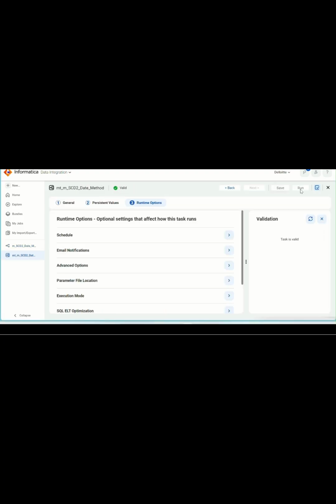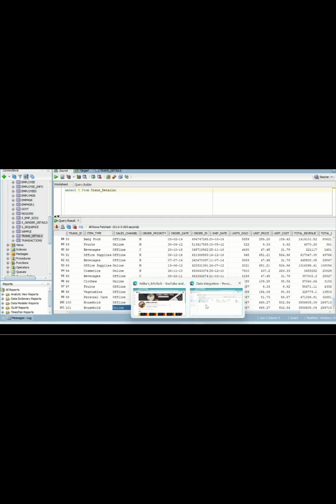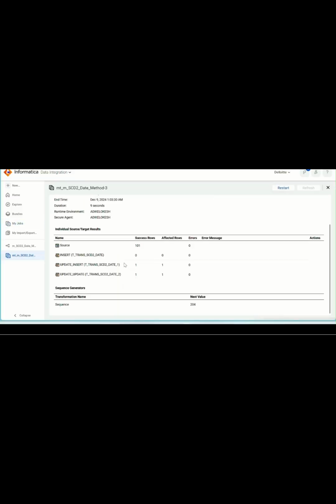Day 20 - SCD Types - 0,1,2,3,4,6 In Detail Super Explanation Video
IICS: SCD Types (Slowly Changing Dimensions)

In Informatica Intelligent Cloud Services (IICS), the same Slowly Changing Dimension (SCD) types as in traditional data warehousing practices are applicable. IICS supports the implementation of these 6 types of SCDs, either through built-in transformations like Lookup, Expression, and Update Strategy or via custom mappings.

1. SCD Type 0 (Static Dimensions)
•Description: The dimension data never changes. Once inserted, it remains static.
•Use Case: Useful for data that should not be altered (e.g., historical reference data).
2. SCD Type 1 (Overwrite)
•Description: Overwrites the old data with new data; no history is maintained.
•Use Case: For corrections or when historical data is not required.
3. SCD Type 2 (Historical Tracking)
•Description: Maintains a complete history of changes by inserting new rows for updates and tracking with dates or flags.
•Variants:
o Row Versioning: Tracks rows with a version number.
o Effective Dates: Uses start and end dates to define the validity period.
o Current Flag: Uses a flag to identify the current record.
4. SCD Type 3 (Limited History Tracking)
•Description: Maintains limited history by adding extra columns to store previous values.
•Use Case: When only the immediate past and present values are required.
5. SCD Type 4 (Historical Table)
•Description: Uses a separate historical table to store all changes, while the main dimension table holds only the current record.
•Use Case: For separating historical data from the current dimension to improve query performance.
6. SCD Type 6 (Hybrid SCD or Type 1 + 2 + 3)
•Description: Combines Type 1, Type 2, and Type 3 techniques to meet complex business needs.
•Use Case: When different attributes in a dimension require different methods of handling changes.

Summary:
Type 0: Insert only – Static Data
Type 1: No history will be maintained
Type 2: History will be maintained at Row level
             Method 1 - Flag
             Method 2 - Version
            Method 3 - Date
Type 3: Recent history will be maintained at column level

Regards,
Adike's InfoTech